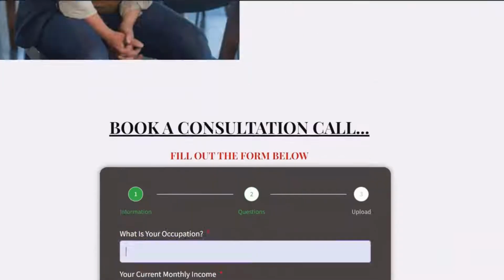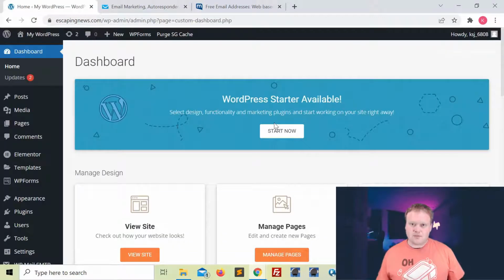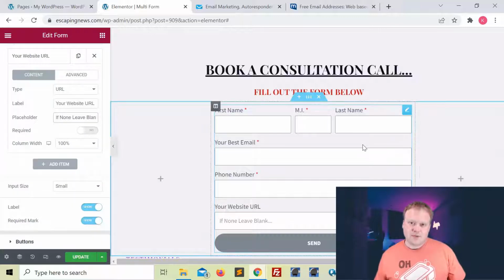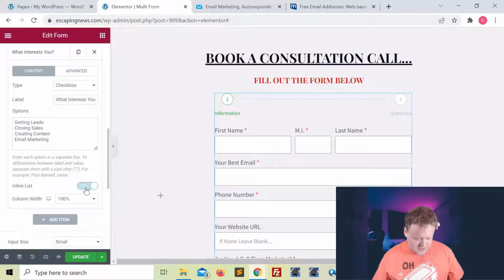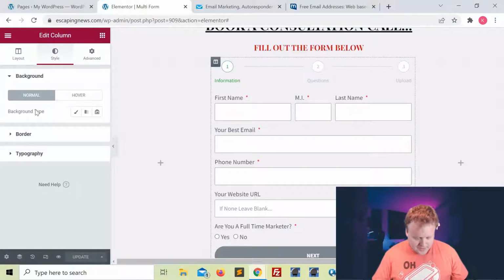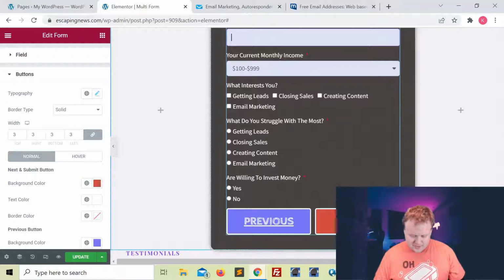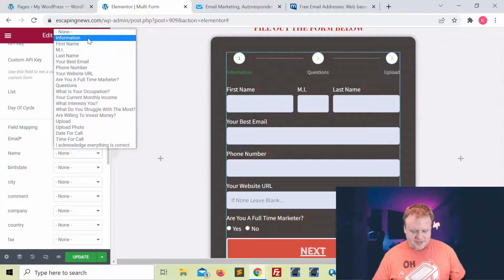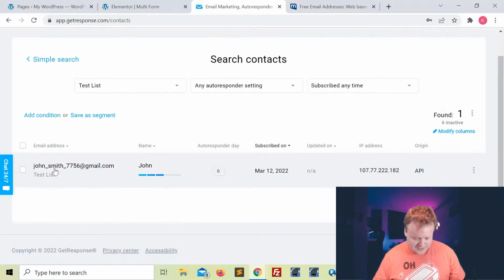Elementor Form Tutorial | Create Advanced Multi Step Forms In WordPress #034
In this Elementor Form Tutorial I'm going to show you how to build advanced, multi-step forms... The Elementor Pro form builder is extremely powerful and will allow you to be able to build elaborate forms with ease!

What I'm going to show you in this tutorial is all the in's and out's of using the Elementor form builder to build anything from lead capture forms to consultation qualification forms and even full job applications!

I cover how to add any basic text input, email input, checkboxes, radio buttons, file upload buttons, select boxes, time and date inputs etc...

I'll also be covering how to capture this data that is entered into the form and access it in the WordPress back office, send an email to a specified email with all of the data as well as how to send the name and email to an email list software and redirect the form to another page or url after it has been submitted!!

To be able to use the Elementor form builder you'll need Elementor Pro...

To get Elementor Pro click below!

I'll also be using Getresponse as the email automation software to integrate with the form and send the name and email to my email list...

To get Getresponse click below!

If you have any questions or suggestions feel free to drop them below in the comments!

Cheers,

Kyle!